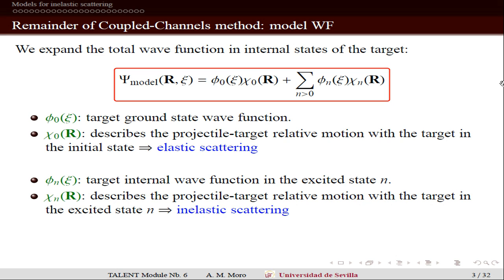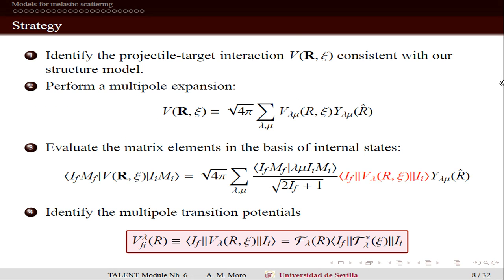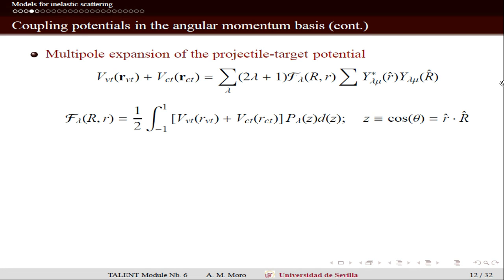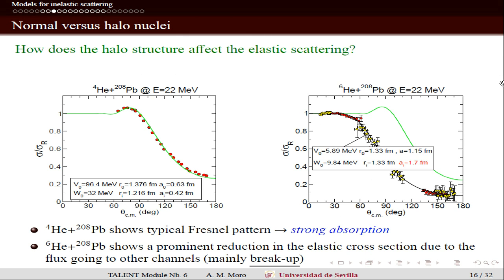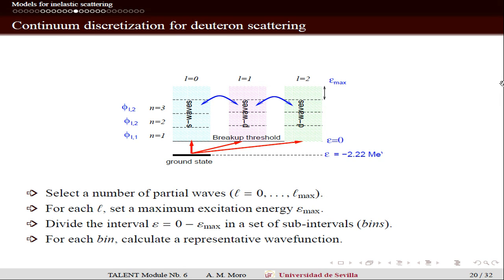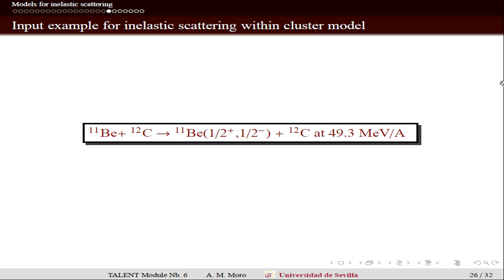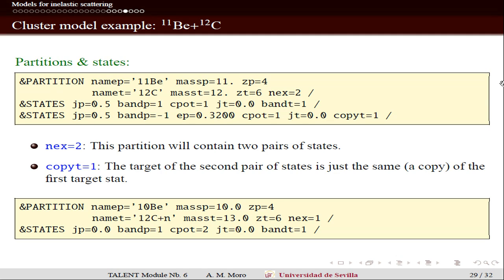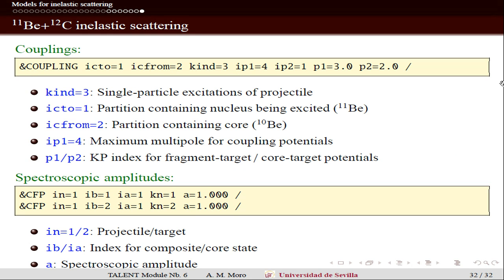w2 d1 s1